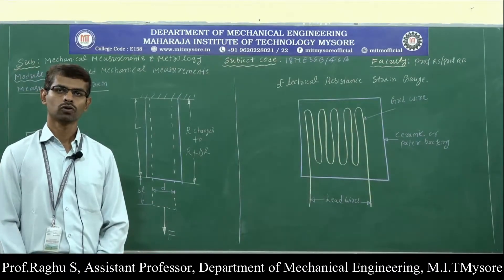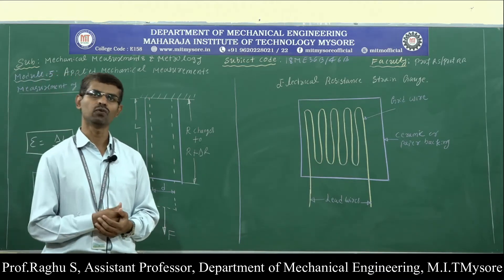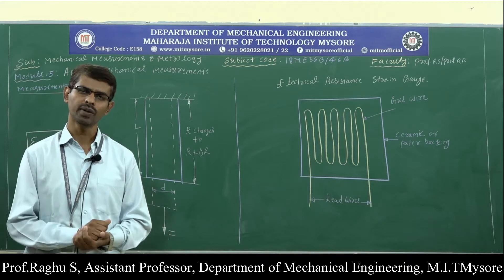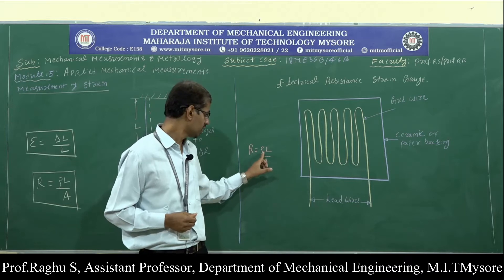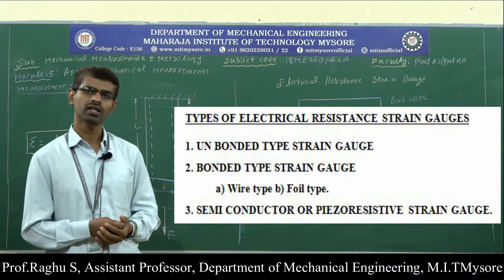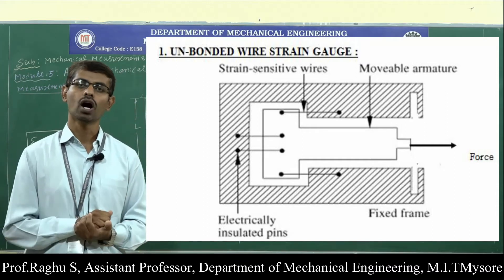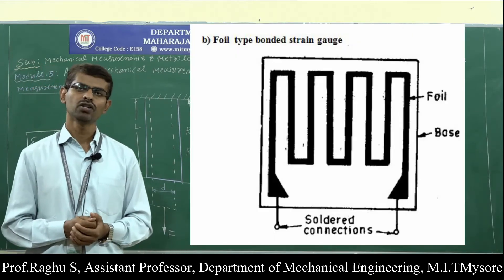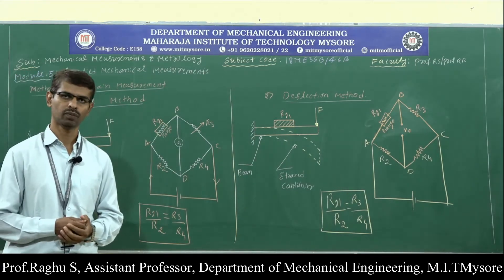3rd/4th sem-MMM-18ME36B/46B-Module 5- Session 4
Topics covered
 Strain gauges
Mechanical Strain gauge
Electrical Strain gauge
Gauge factor